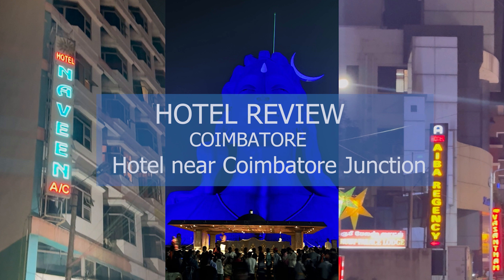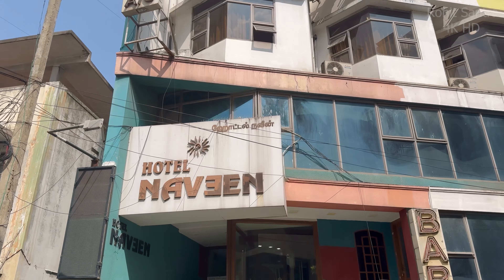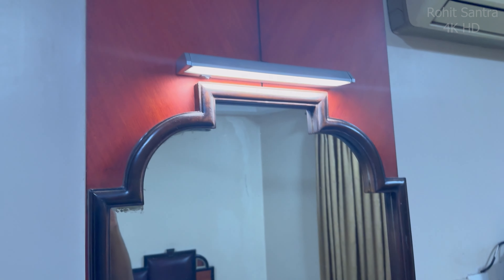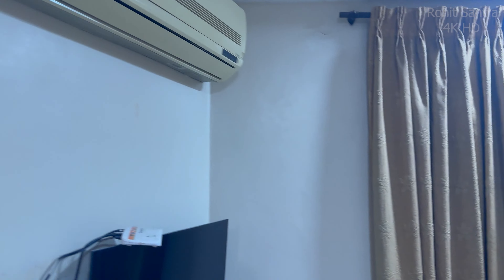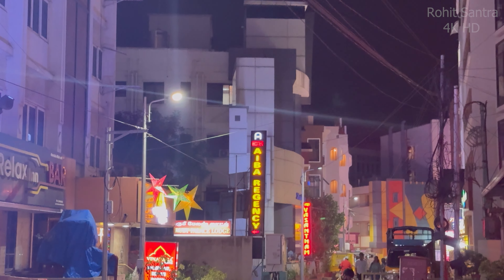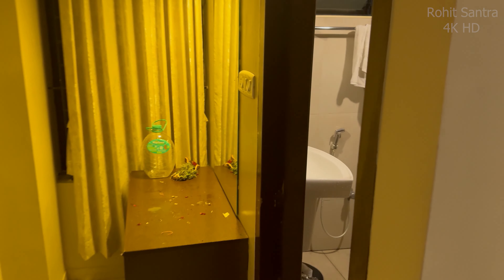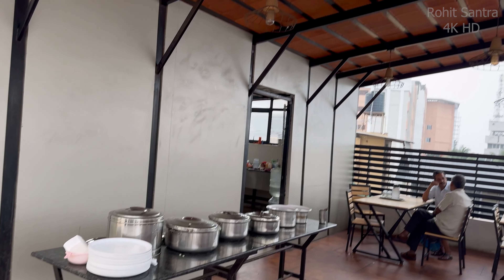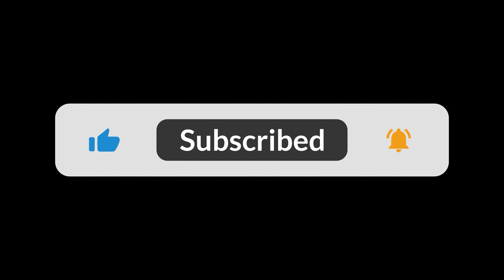Budget Hotels Near Coimbatore Railway Junction | Naveen Hotel Review | Aiba Regency Review | 4K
In this video, I have reviewed two hotels located within 500 meters of Coimbatore Railway Station: Hotel Naveen and Hotel Aiba Regency. I hope my video helps you find a budget-friendly hotel in Coimbatore city.

Intro 0:00
Hotel Naveen 0:08
Hotel Aiba Regency 0:59
Hotel Aiba Regency Mandatory Breakfast menu 1:37

My channel is all about "Temple Tour with Rohit"